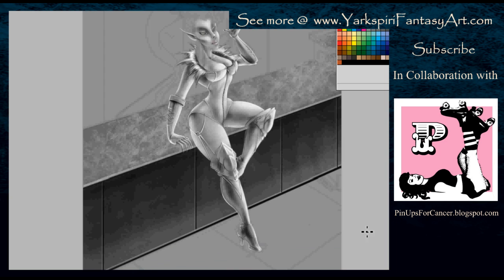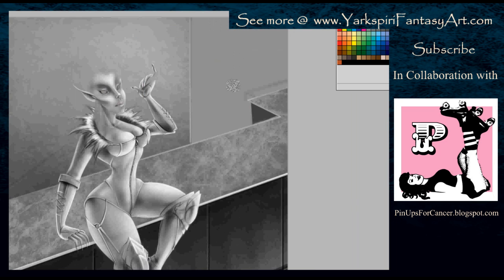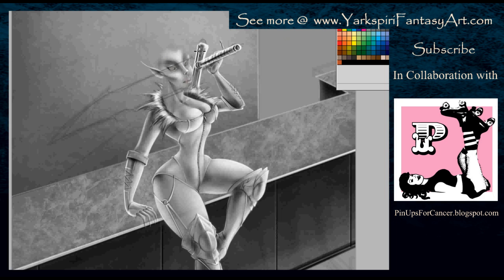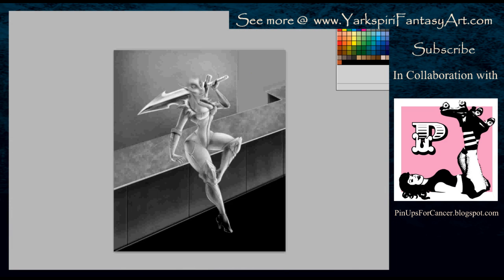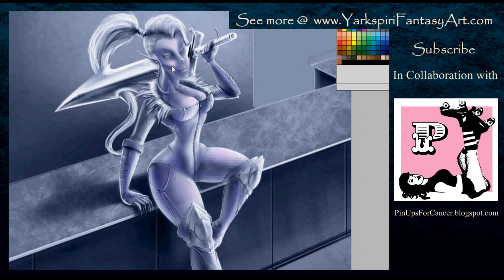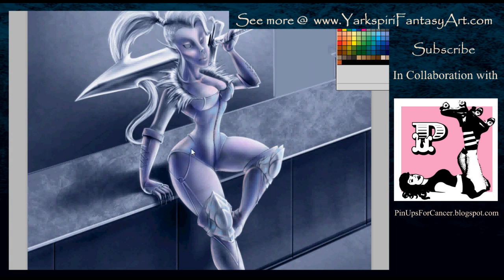How to draw a - Yarkspiri's DARK Elf Drawing Collaboration - for "Pin Ups for Cancer"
In this video, both Jason and I collaborated together to create this unique illustration to help raise funds for cancer research.  This drawing took about 6 to 7 hours to complete with the final 1 to 2 hours being done after the recording.  Please keep an eye out for more information on how to purchase this illustration online.

Yasmeen @yarkspirifantasyart.com